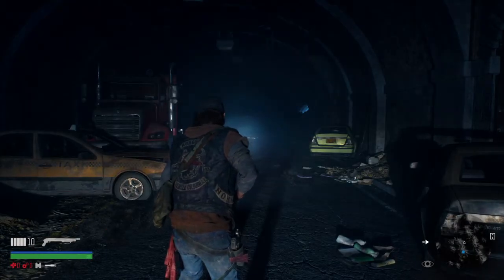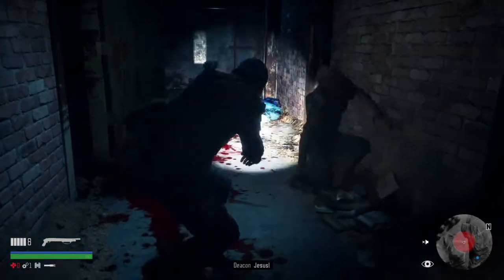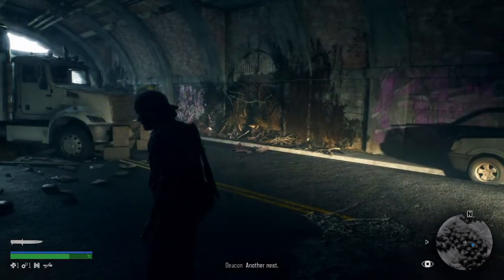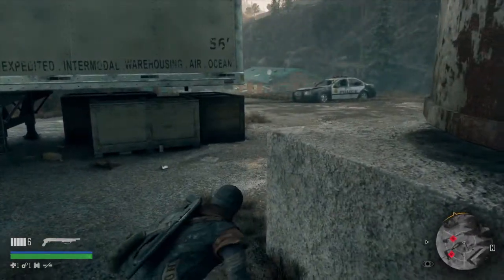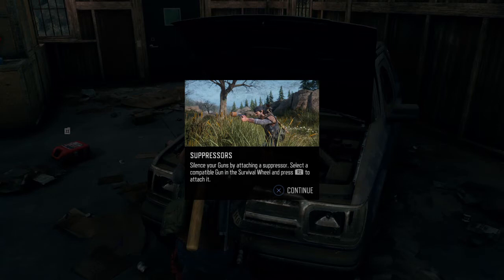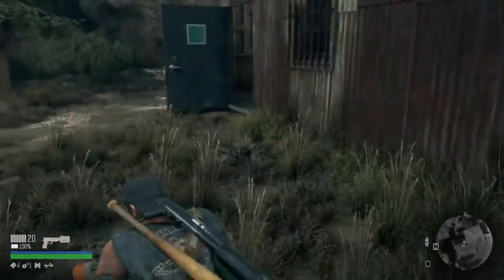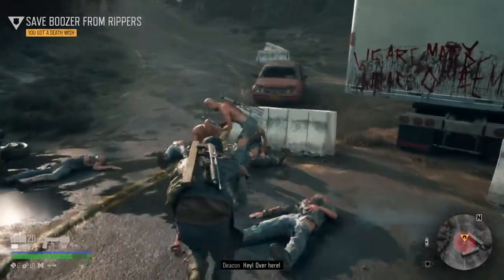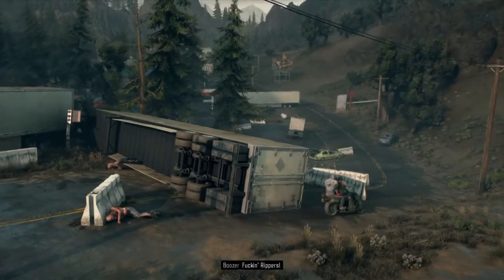DAYS GONE (PS4) 01 Console Crashes and Deathwish | Physical Disc Version 1.00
Days Gone's physical release received at least two print runs. Some of the discs contained a patched version of the game. Unfortunately, I got the original disc, containing version 1.00 of the game. And the game crashed multiple times during my first 3 hours of play. I ultimately had to return the game, because of this.